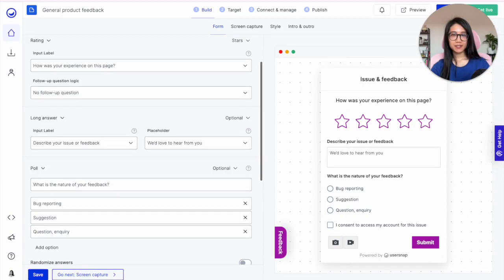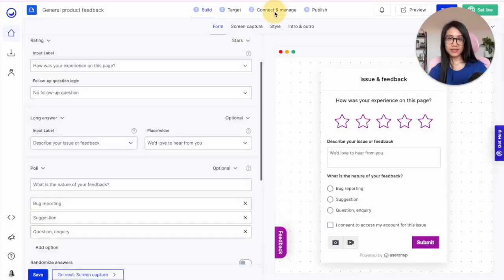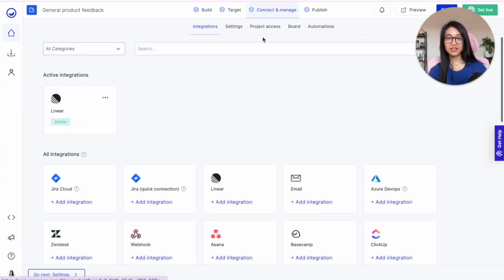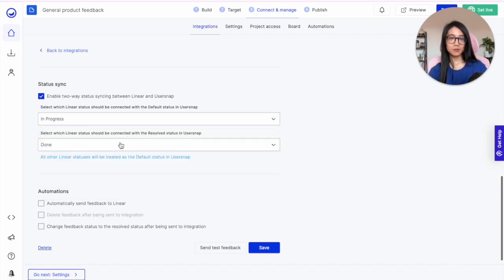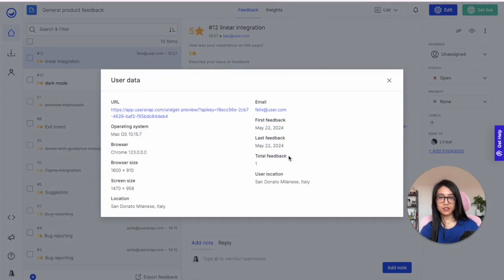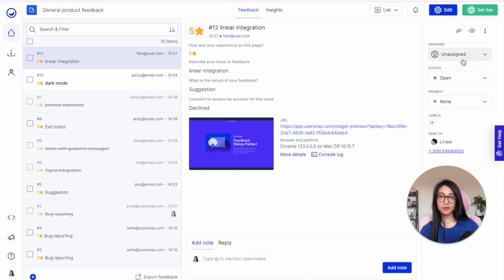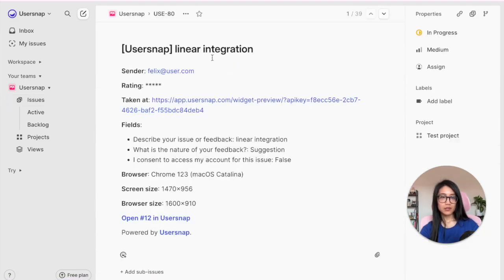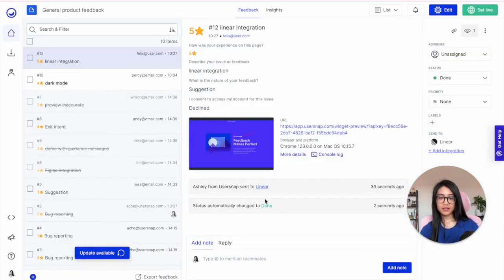User feedback and bug reporting tool for Linear - Usersnap and Linear integration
User testing and in-product feedback made easy with the visual screen capturing tools and widgets by Usersnap. Sync tickets and ideas to Linear roadmaps, empower your team to have the user context to build successful products!